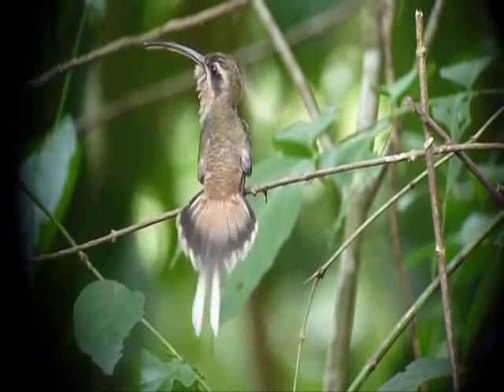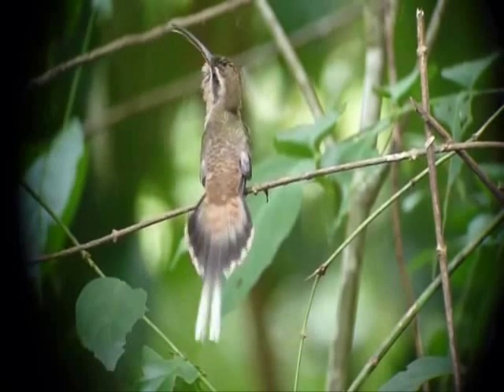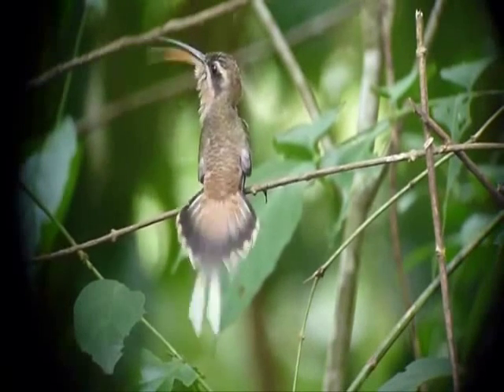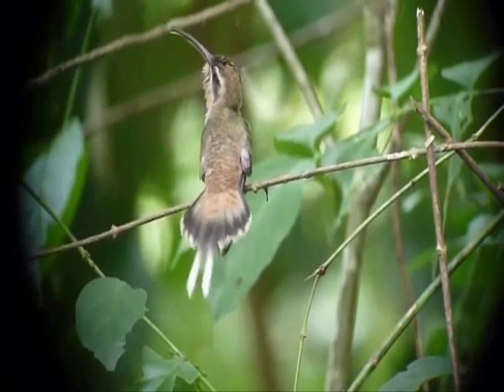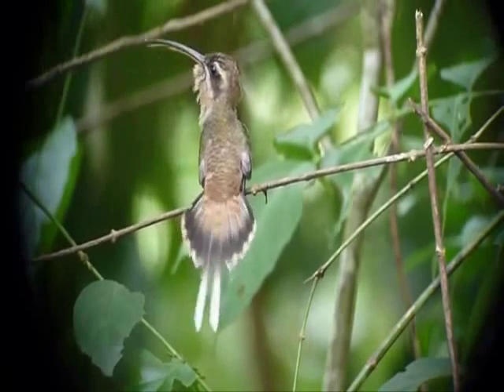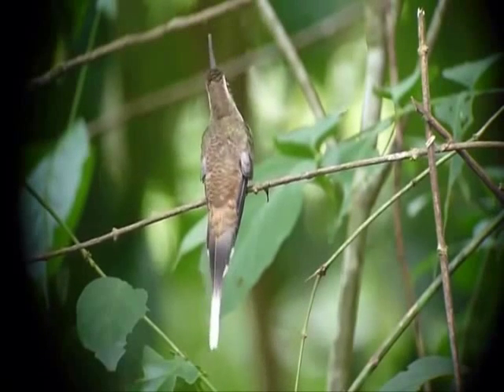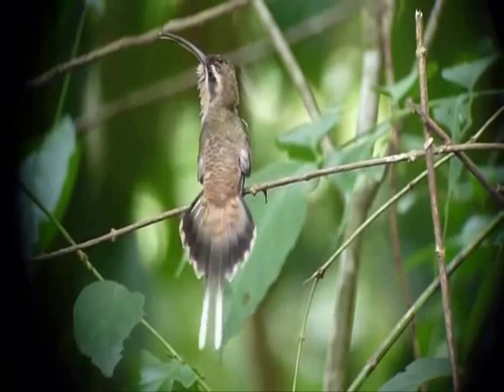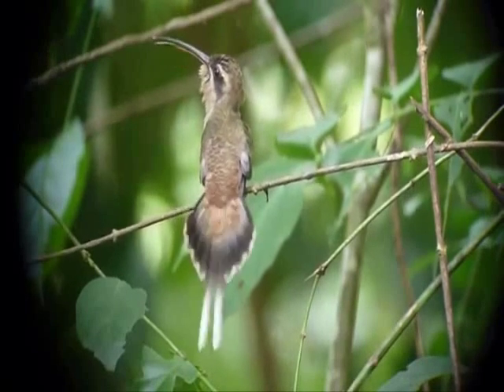Male hummingbird chirps contain hidden song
- En garde! Hummingbirds sword fight with their bills

Reference
1. Bills as daggers? A test for sexually dimorphic weapons in a lekking hummingbird
Behavioral Ecology (2014) doi: 10.1093/beheco/aru182

Abstract
One way in which secondary sexual traits can influence differential reproductive success is by playing a key role in the outcome of direct physical contests for mates. Here we describe an undocumented trait in a species of hummingbird with a lek mating system, the Long-billed hermit (LBH, Phaethornis longirostris). The trait under consideration is a dagger-like structure at the bill tip, which we hypothesize is a secondary sexual trait that functions as a sexually dimorphic weapon. We tested our hypothesis by examining 5 leks during 4 consecutive years, and by employing morphological analyses, performance experiments, and behavioral observations. We found that 1) adult male bill tips were longer and pointier than their counterparts in females and juvenile males, 2) juvenile males acquired dagger-like tips during their transition to adulthood, 3) variation in bill tip morphology reflected puncture capability, and 4) males with larger and pointier bill tips were more successful in achieving lek territory tenure. Our study provides the first evidence of sexually dimorphic weapons in bird bills and stands as one of the few examples of male weaponry in birds. Our results suggest a role of sexual selection on the evolution of overall bill morphology, an alternative hypothesis to the prevailing “ecological causation” explanation for bill sexual dimorphism in hummingbirds.